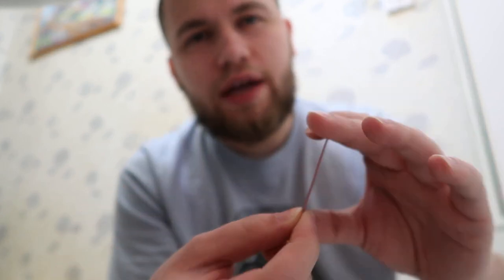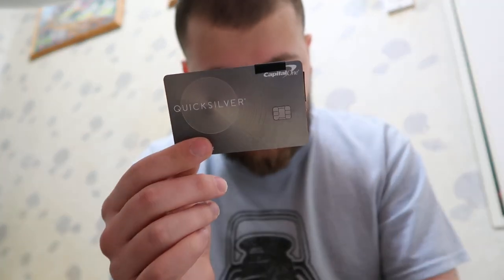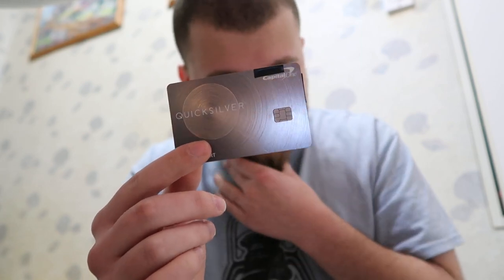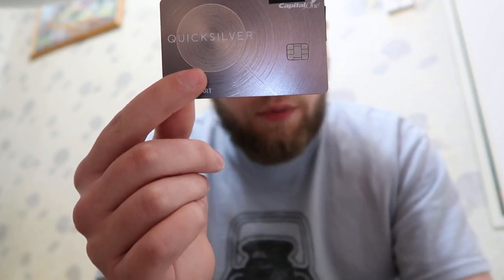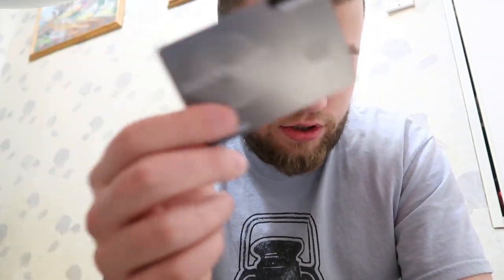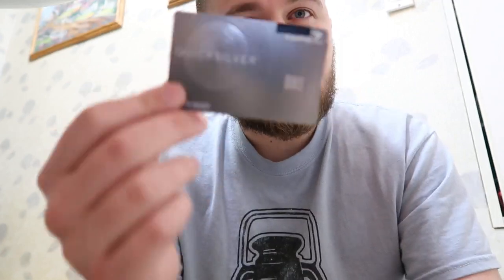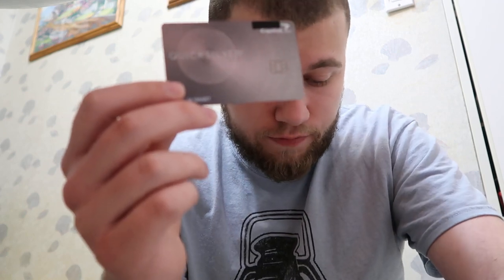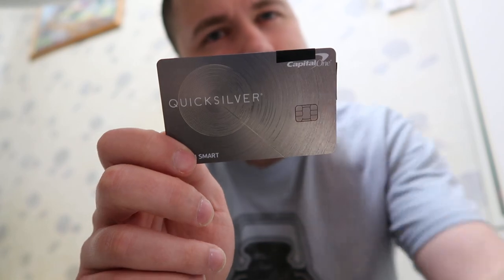Capital One Quicksilver Card Should You Get This? | 1.5% Cash Back Card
- 𝓔𝓻𝓲𝓬 ♥